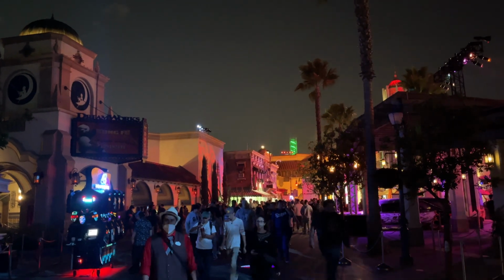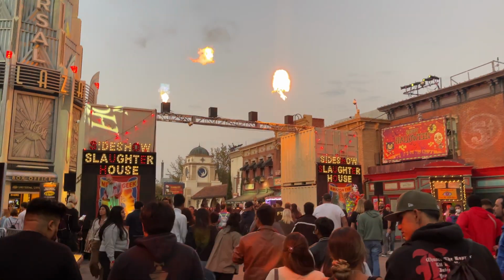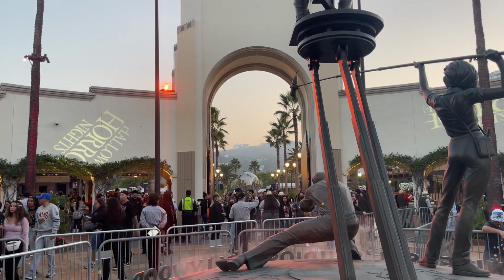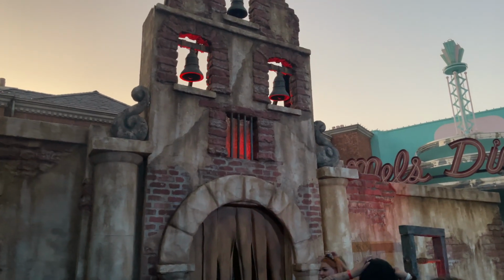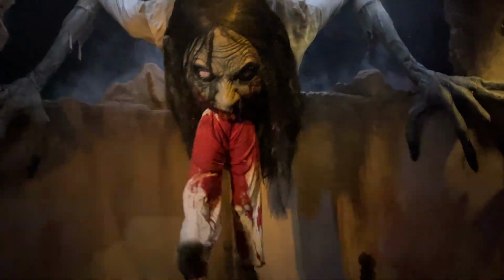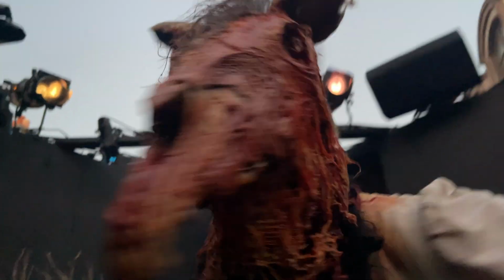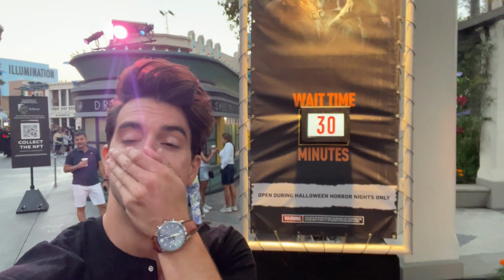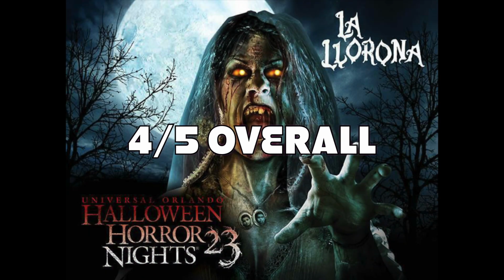Worth The Wait Time? • HHN • La Llorona House Review • 2022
Halloween Horror is a staple of the Halloween season at Universal Studios Hollywood. This year Mark decided to brave the haunted houses and report back to you on his thoughts!

This video is about the house based off the urban legend of La Llorona! A quite terrifying house to walk through for sure. What are your thoughts on this house??

00:00 Introduction
00:29 La Llorona House
02:42 End of Video